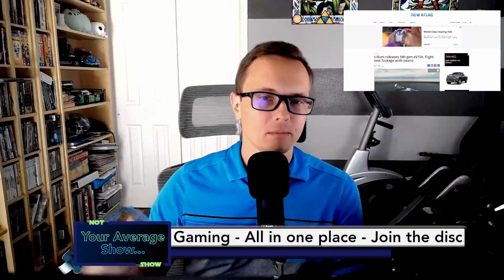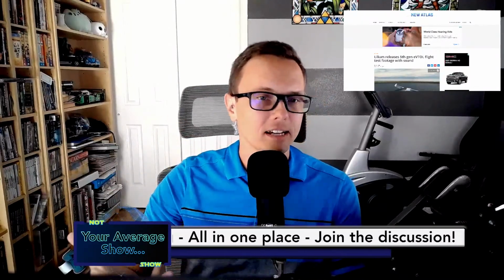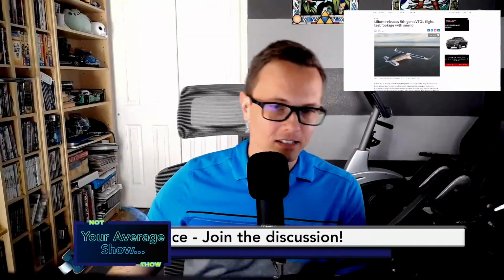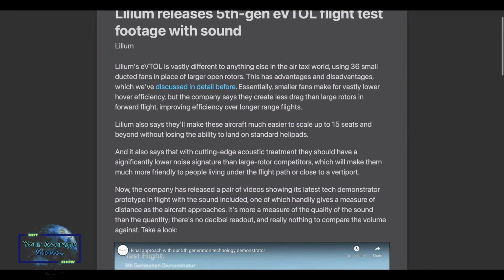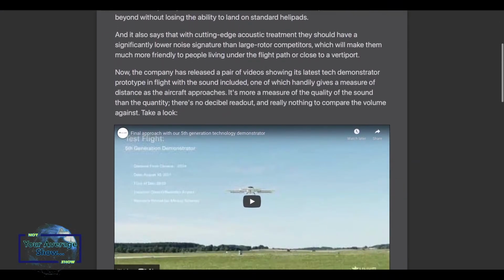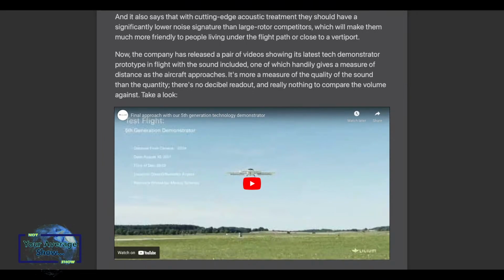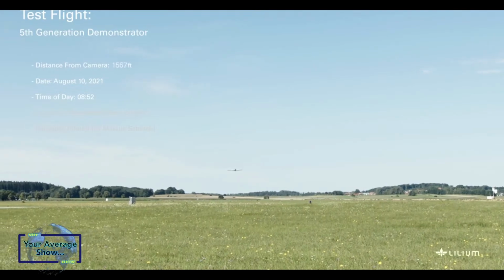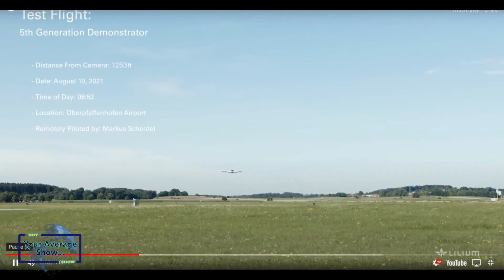Lilium Takes To The Skys & Demonstrates It's Flight Capability, Two Helicopter Pilots Discuss!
Show 75

Jetoptera Goes Way Faster, Apple Wins and Loses, Lilium Flies, Porsche Mission R, Inspiration 4!

Mike and Corey discuss topics from Technology, Cars, Aviation, Space Exploration, Clean Energy, Movies, Games and so much more!

Join us for the discussion on the channel!

SHOW LINKS
►USAF Awards Jetoptera Direct to Phase II SBIR contract

►Reusable spaceplane demonstrator completes 5 test flights in 3 days

►Lilium releases 5th-gen eVTOL flight test footage with sound

►Apple can no longer force developers to use in-app purchasing, judge rules in Epic Games case

►First Look: Porsche’s Mission R Concept Is a Battery-Powered GT3 Cup Car on Steroids

►SpaceX test-fires rocket for Inspiration4 crew mission - SET FOR WEDNEDAY LAUNCH

LEGAL
Copyright @ VueBird Media. Any reproduction or illegal distribution of the content in any form will result in immediate action against the person concerned.

The views and opinions expressed on The Not Your Average Show, Show are those of the channel and do not reflect the opinions or official policy or position of any company or individual discussed during the show.  No content provided on the show is intended to malign any religion, ethnic group, club, organization, company, individual, anyone or anything.